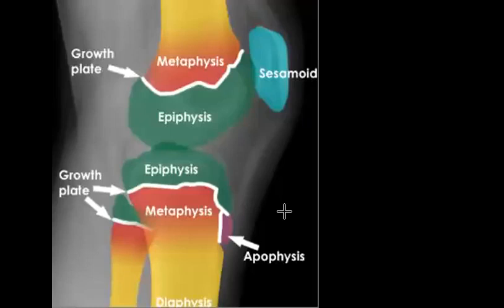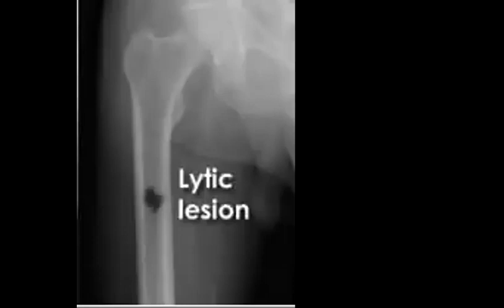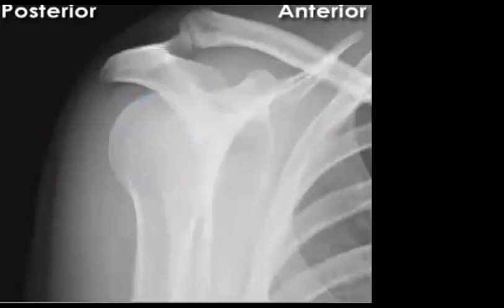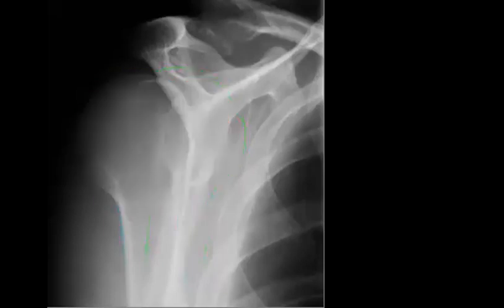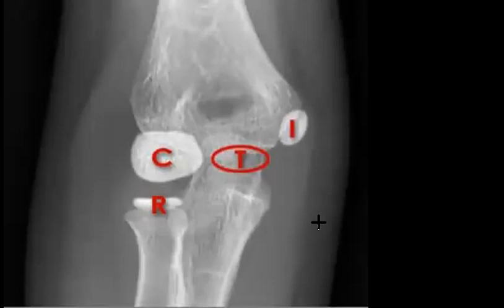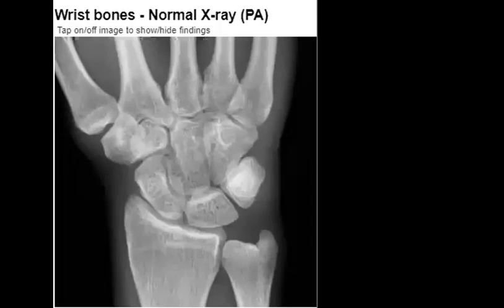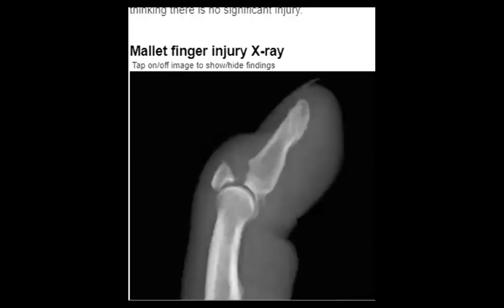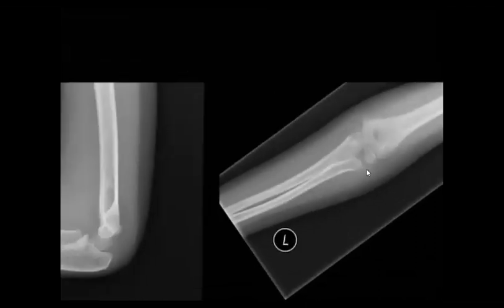GENRAL : minutes in rapid reporting for FRCR (part of tips series)